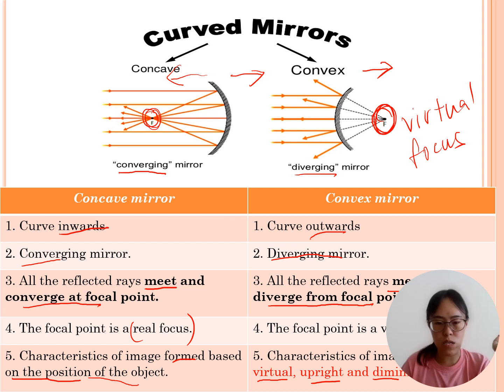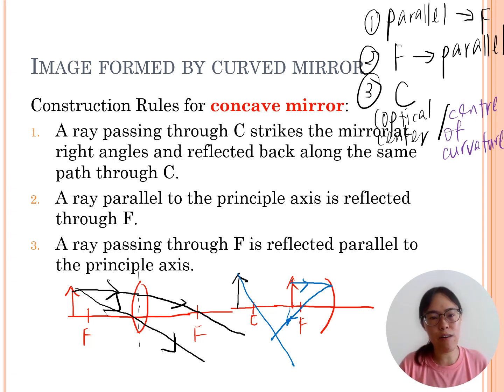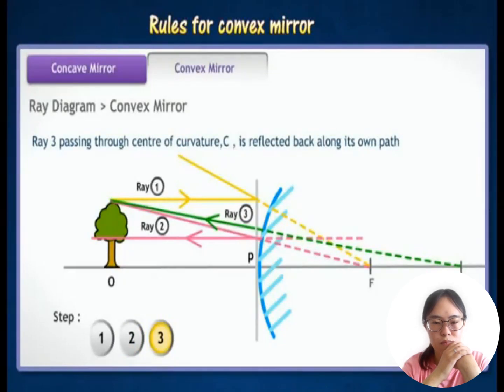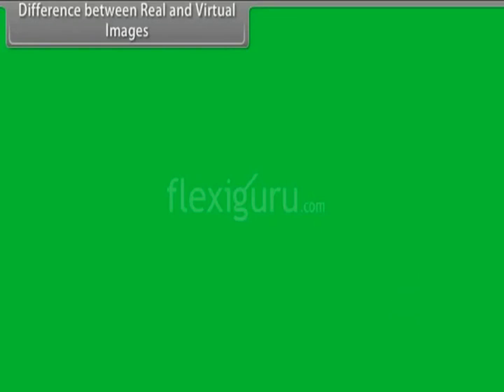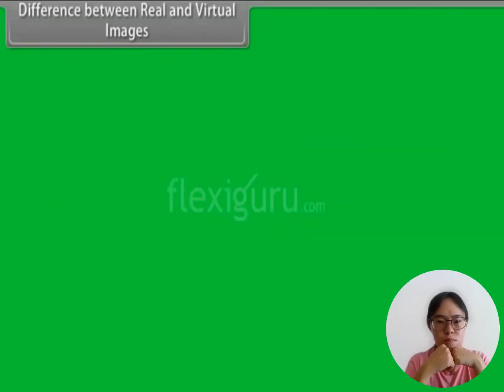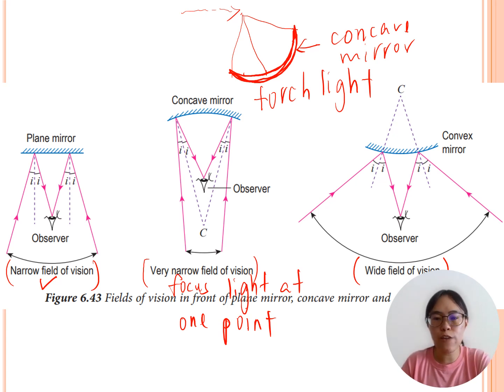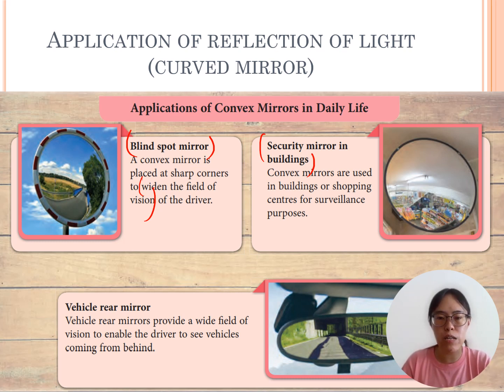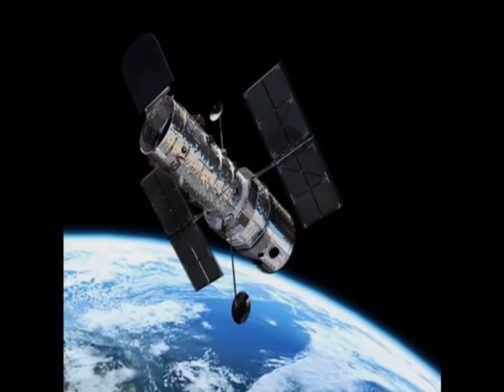6 6 Image formation by Spherical Mirrors